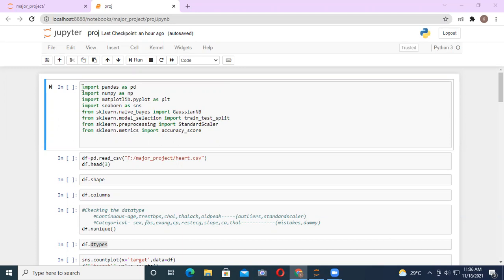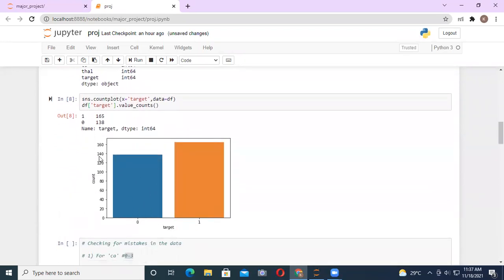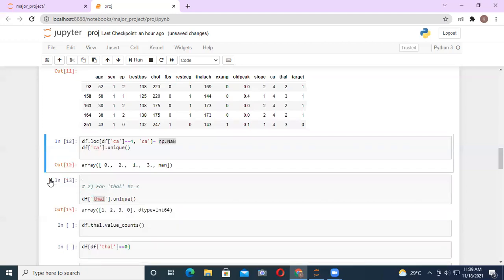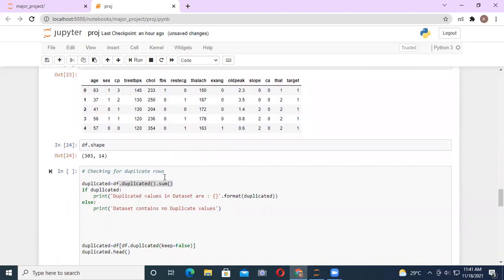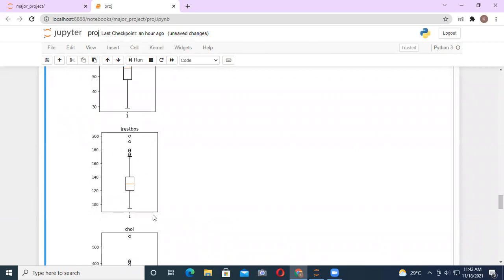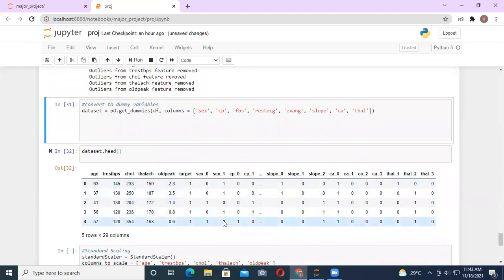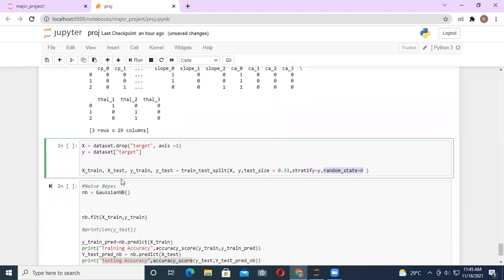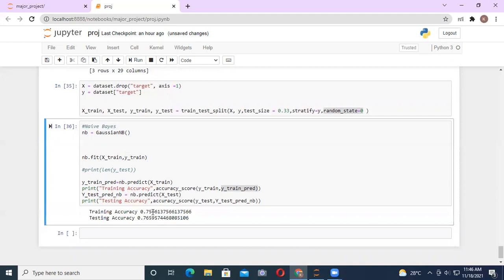Heart disease prediction (p-2) Code